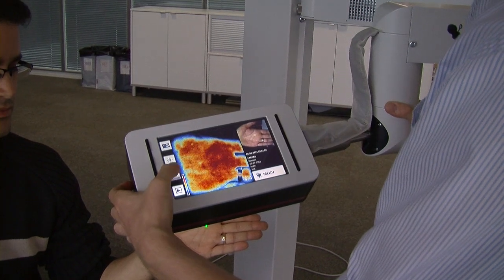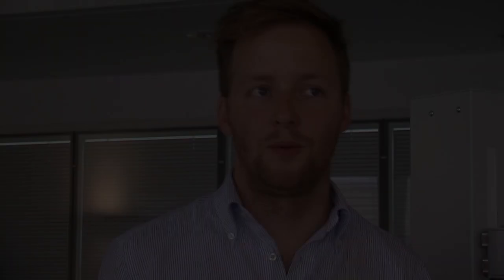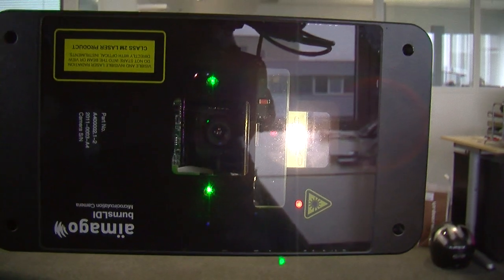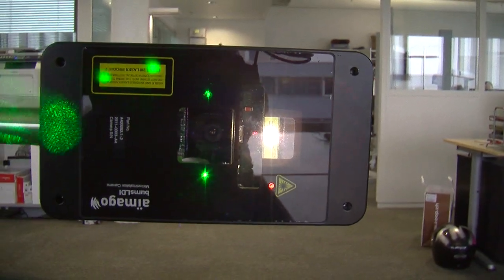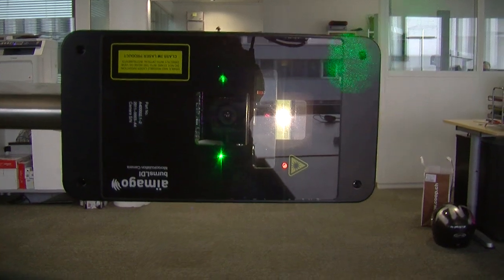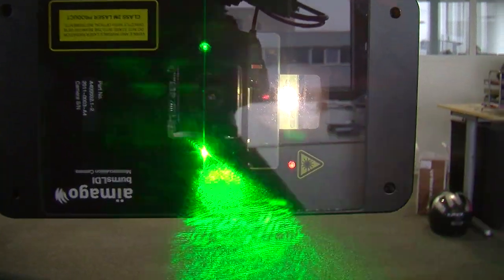Microcirculation Camera Visualizes Skin Blood Flow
A device developed by Aïmago, a start-up in EPFL's Science Park, shows how blood is circulating in the skin. Intuitive, rapid and touch-less, it already facilitates the work of burn specialists and plastic and reconstructive surgeons at CHUV.